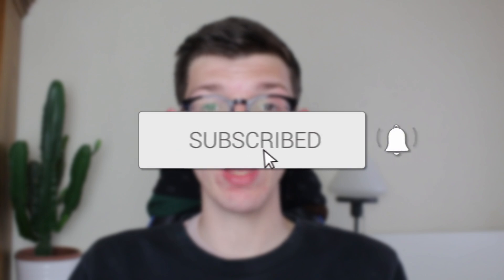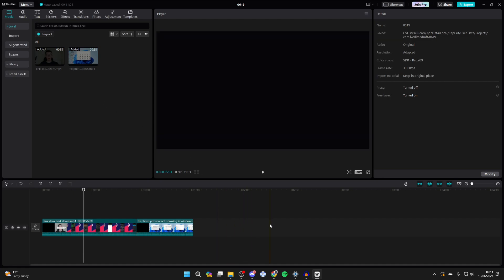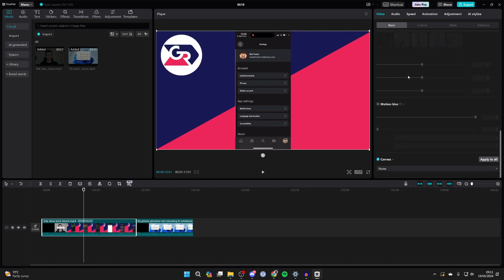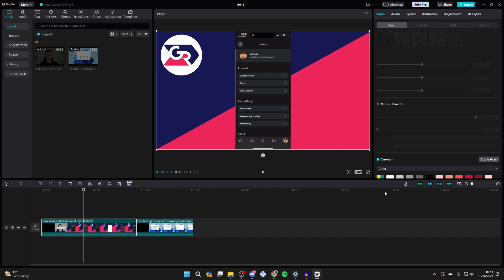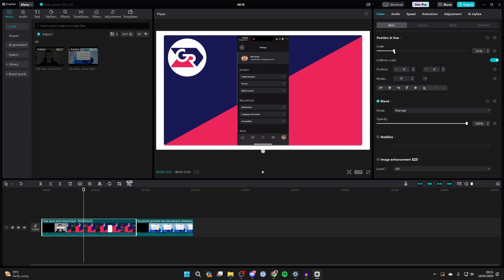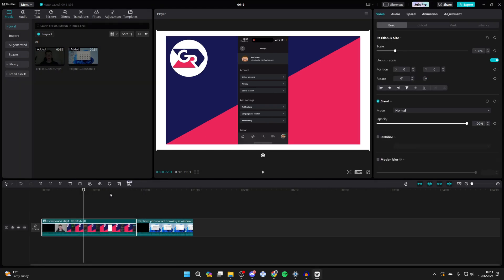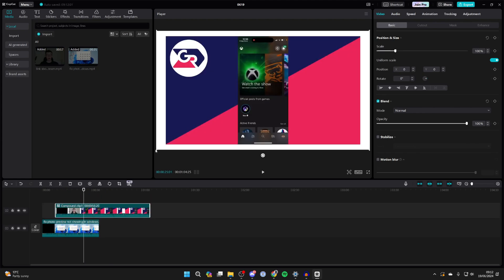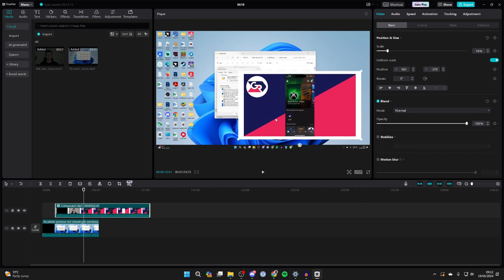How To Add Border To Video In CapCut PC - Full Guide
Learn how to add border to video in capcut pc in this video.

GuideRealm